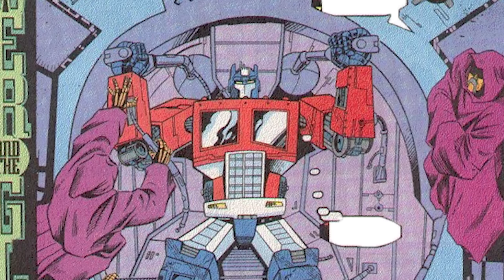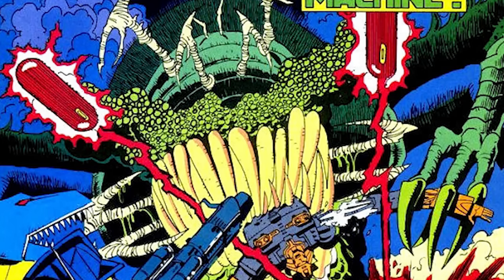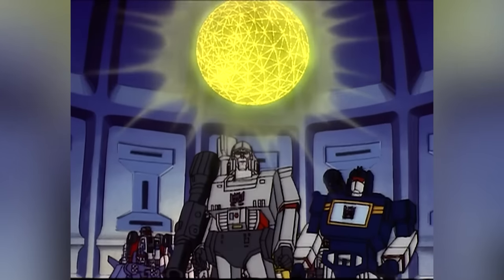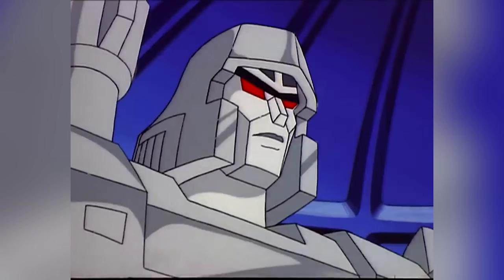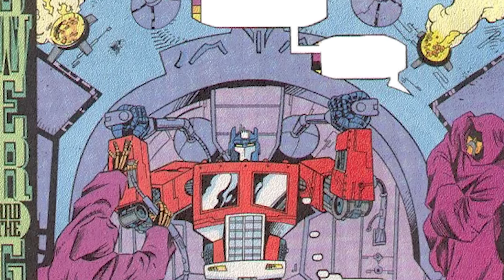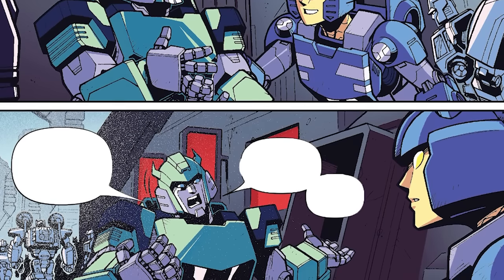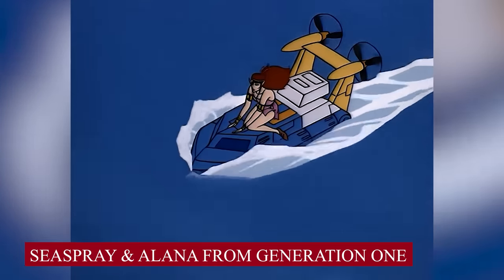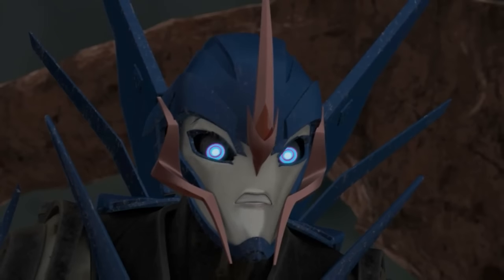How Transformers Reproduce? Why Do Female Transformers Exist? - Everything Explained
Credits - Our thumbnail hosts the amazing fan art by  Valong, he is beyond awesome! Definitely checkout his DA page.  Transformers, despite being robotic life forms, have always had on display human behaviors, and to be honest here, as fictional characters created by human beings, they have been quite consistent in portraying themselves as beings filled with souls as well as feelings. It goes without saying that the element of love has played a massive role in the world of Transformers, helping them form emotional bonds with one another. No points for guessing that in today’s video, we will be specifically talking about how the Cybertronian race has been increasing their numbers all this while. It is going to be an interesting in-depth analysis of the different methods of reproduction as well as delving into the best Transformer couples. You better be ready for this!